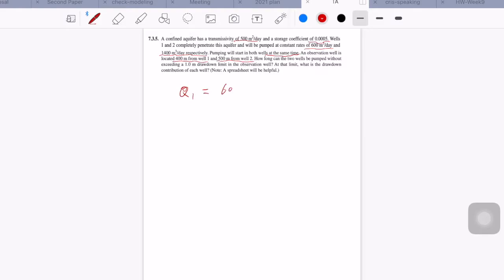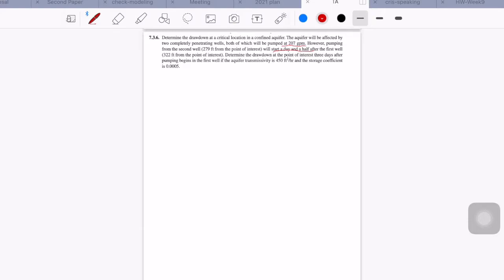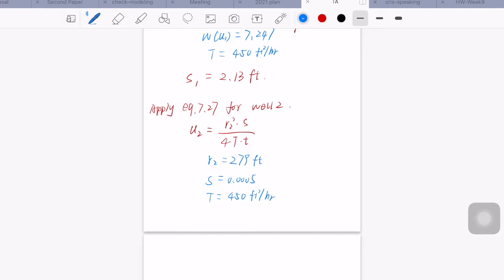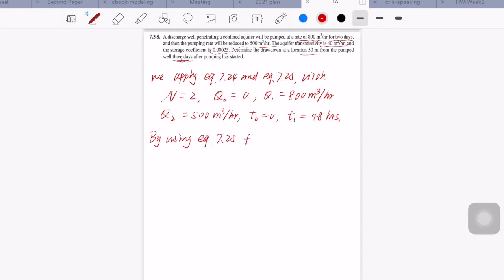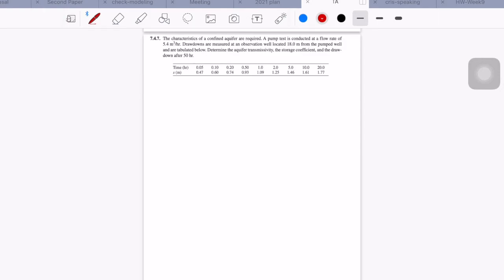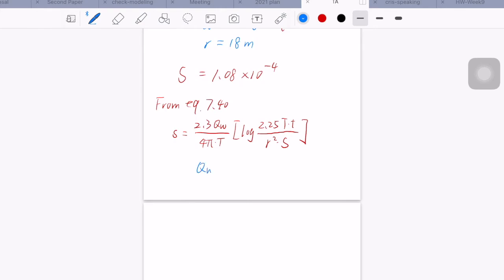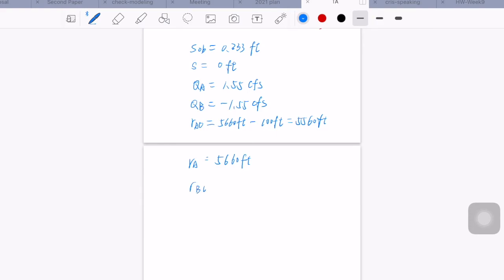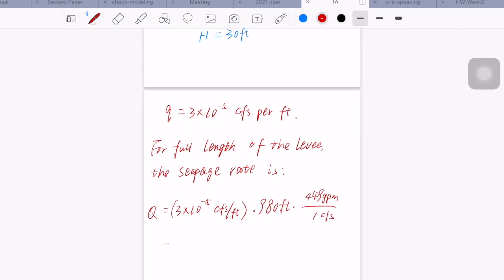HW Week14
0:00 Problem1
5:11 Problem2
12:57 Problem3
19:42 Problem4
25:11 Problem5
29:51 Problem6